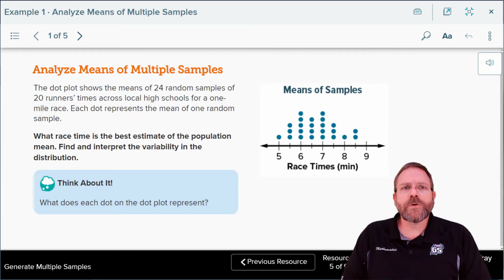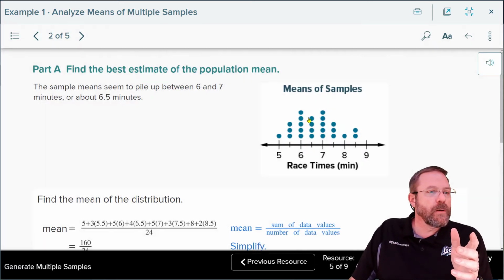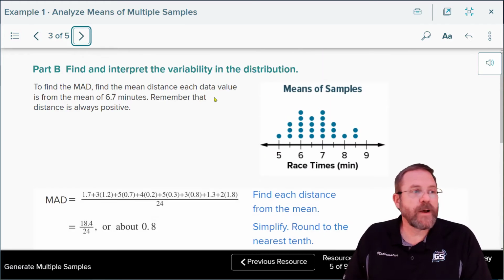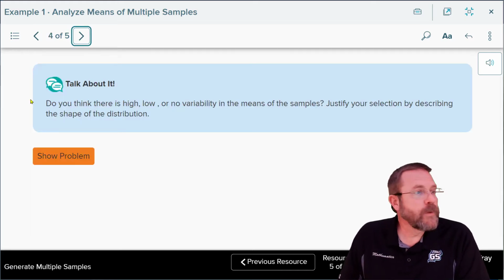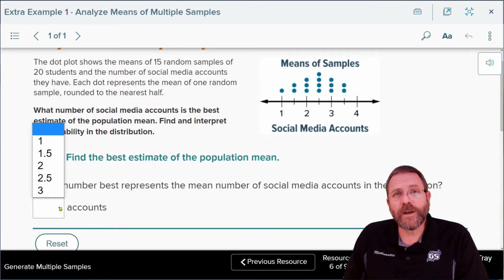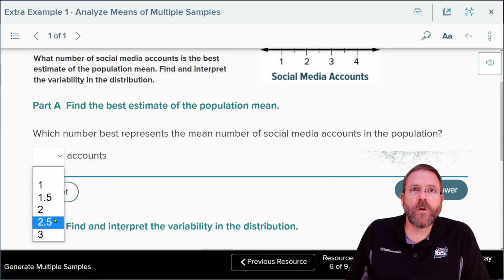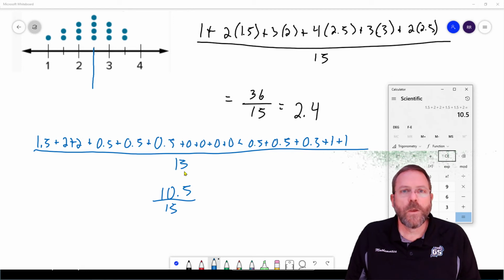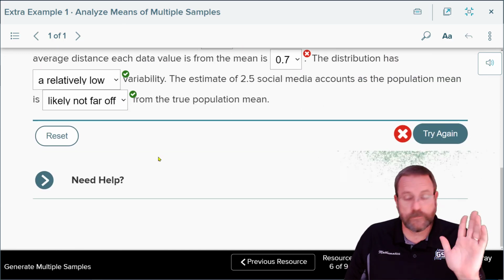10-3 Generate Multiple Samples (Part 2)